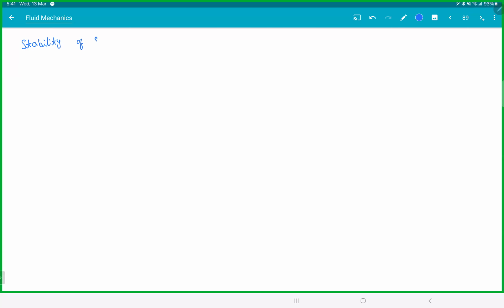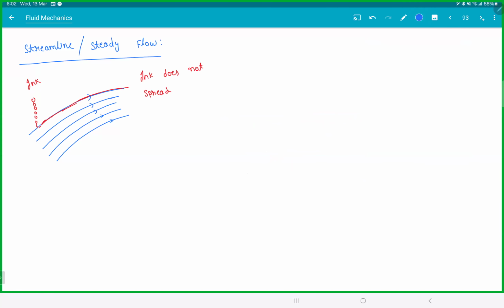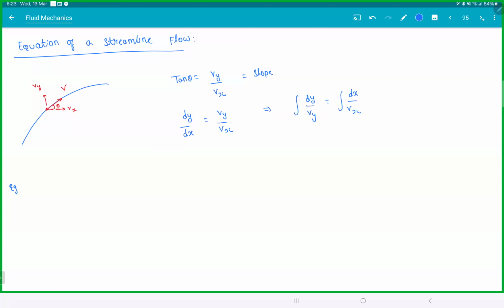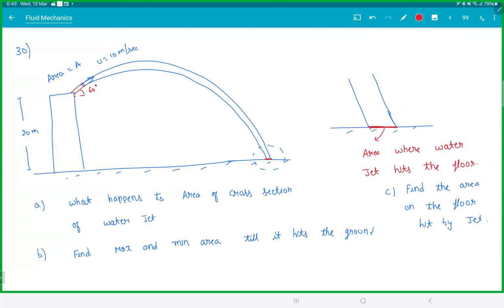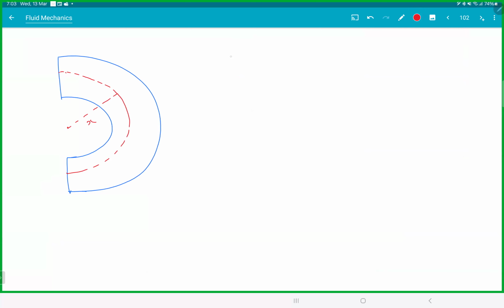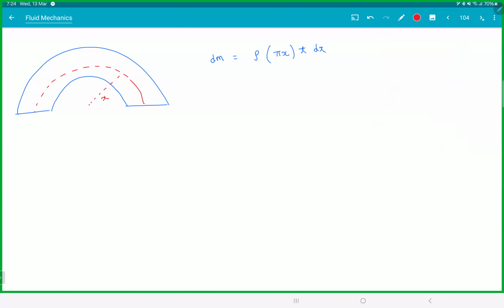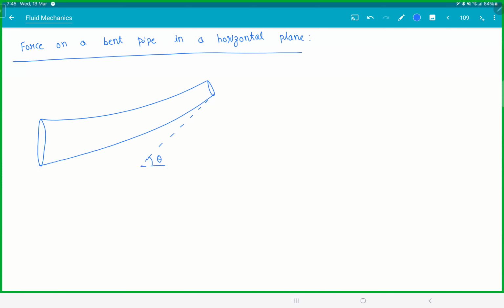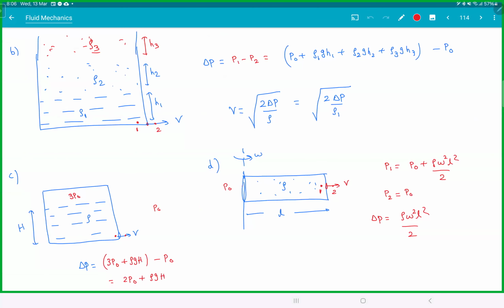Fluid mechanics 4